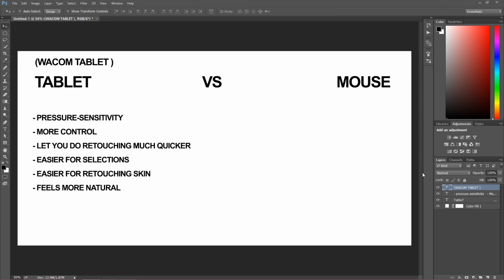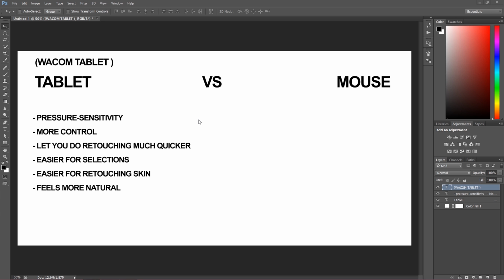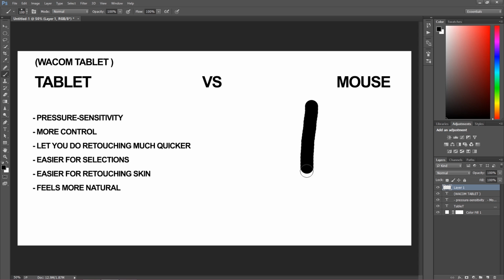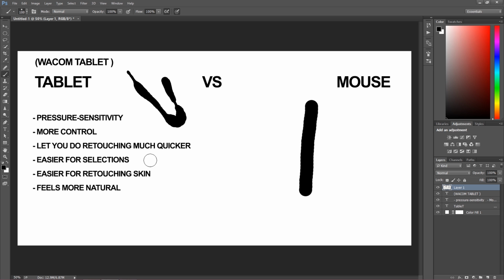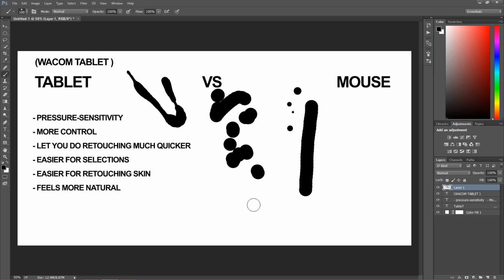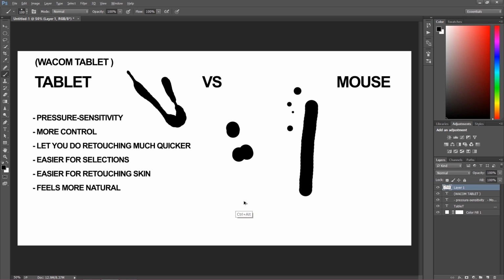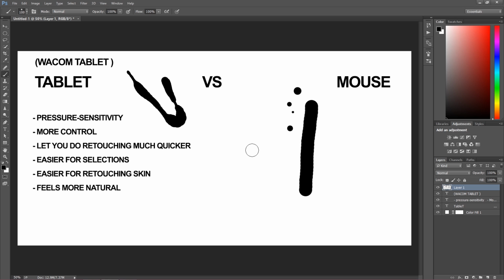Tablet vs Mouse in Photoshop Retouching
This video is free lesson from my Dodge & Burn Retouching Course. I hope You'll enjoy it and if You like it don't forget to check my full course on Dodge & Burn retouching